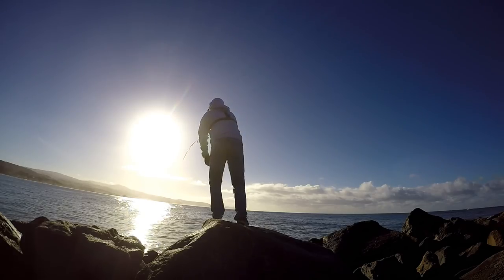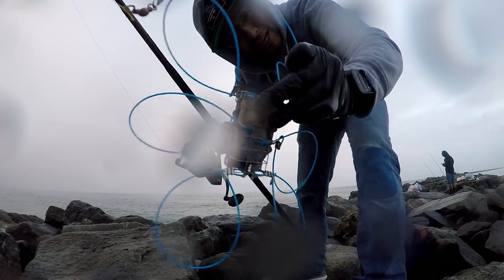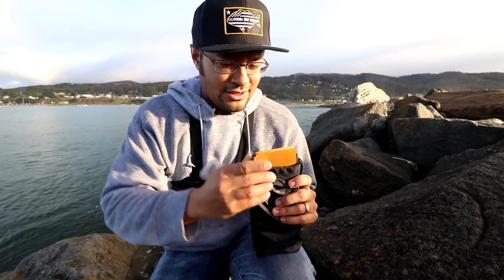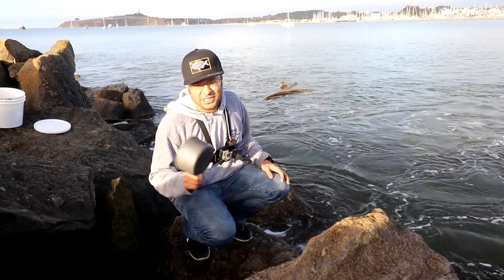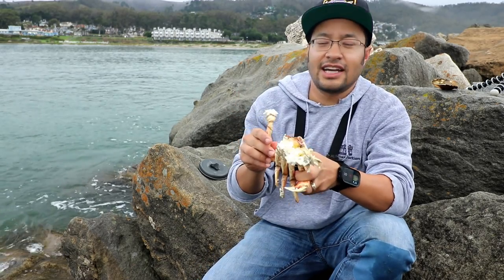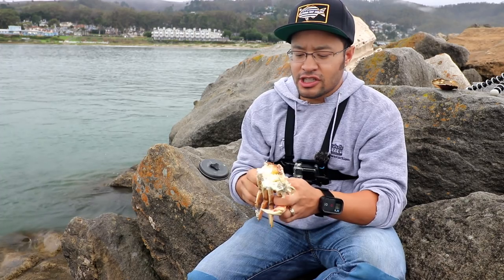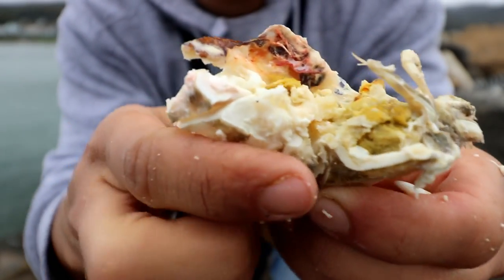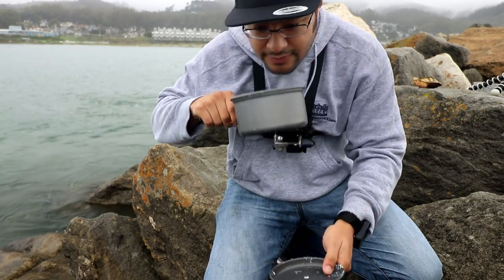The ONLY Way to Eat Delicious Dungeness Crab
I finally caught my first snared keeper dungie of the season! And thanks to comped cooking gear from banggood.com, I even cooked it myself. What's the secret to catching and eating delicious, perfectly salted buttery dungeness crab? Watch to find out ... it's so easy, anyone can do it!

Featured fishing gear:

Rod: Penn Prevail 11' MH
Reel I: Penn Fierce II 6000
Reel II: Piscifun Honor 5000
Main Line: Berkley Big Game Mono
Pliers: Piscifun III Aluminum
Crab Snare: Promar
Crab Gauge: Hi-vis Green